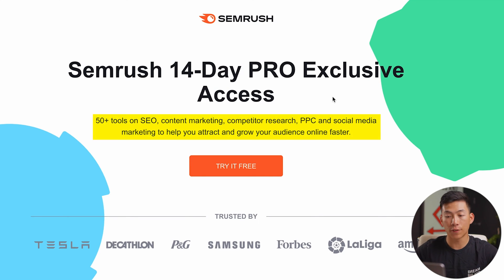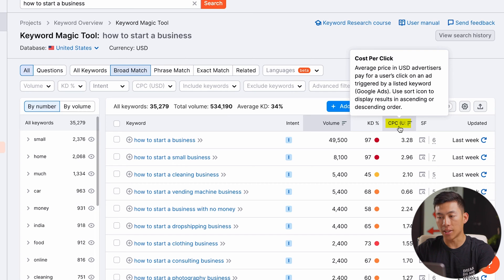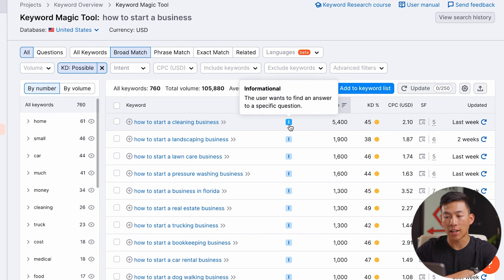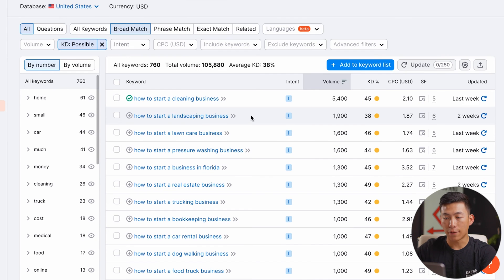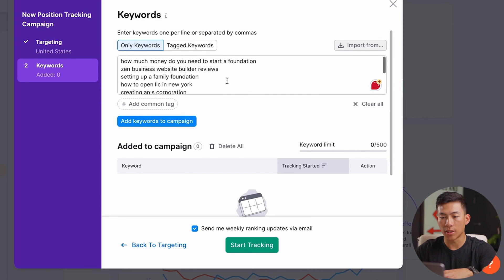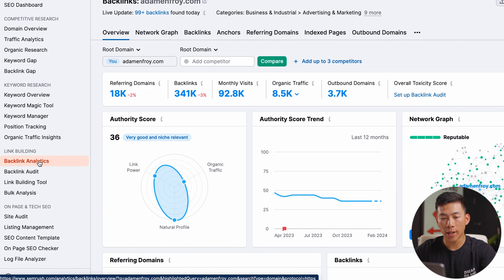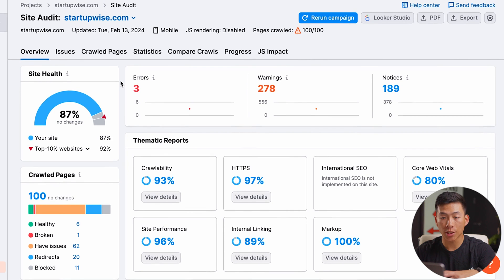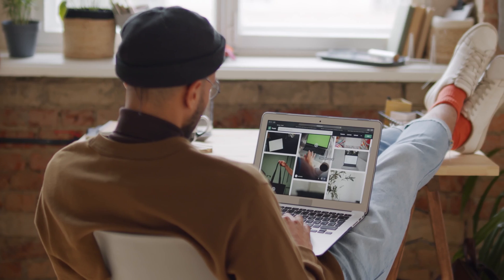Semrush Review 2025 - Is It Worth It?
In today's video, I'll review Semrush, covering everything you need to know about it before making a purchase. Semrush is a powerful SEO tool that can greatly improve your website's ranking on search engines, help you generate content ideas, and much more.

Our favorite business must-haves:
💳 Best business credit cards:

Be sure to watch the entire video because I'll cover all the main features, the pros and cons of using a tool like Semrush, and how it can benefit you as a business owner with a website. Overall, Semrush is an essential tool if you're trying to seriously grow your website in 2025, especially if you're a blogger or affiliate marketer who relies on search rankings in order to make money online.

-Joey

Timeline:
0:00 - Intro
0:26 - Semrush Walkthrough
6:01 - Pricing
7:03 - Outro